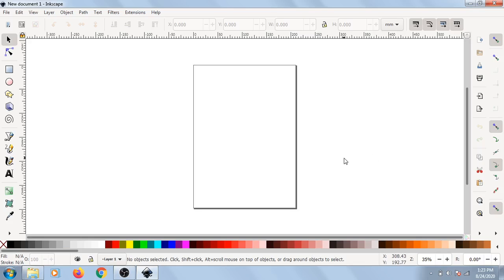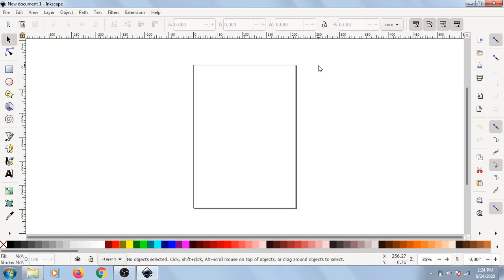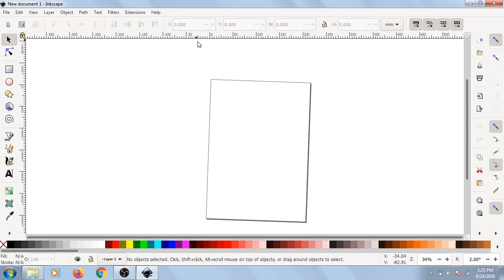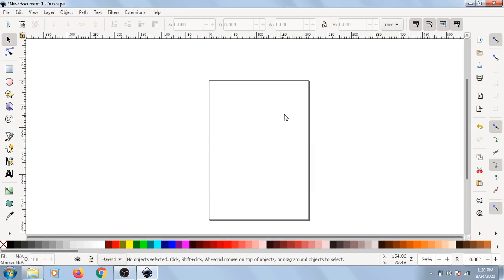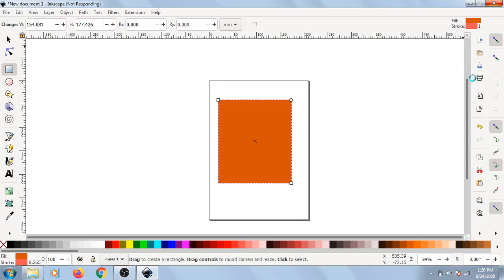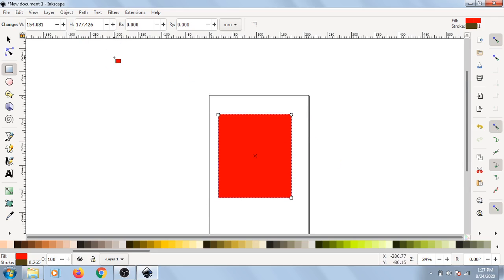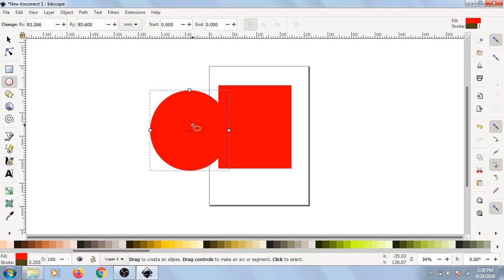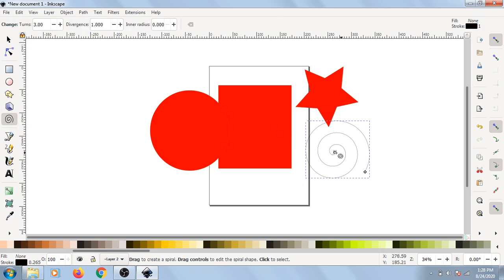Inkscape Introduction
Hello guys in this video we will introduce you about Inkscape, some of you maybe use Corel Draw or Adobe Ilustrator. Inkscape is like them but the most important is Inkscape is FREE. You can see the result from Inkscape is good as another vector graphic editor.